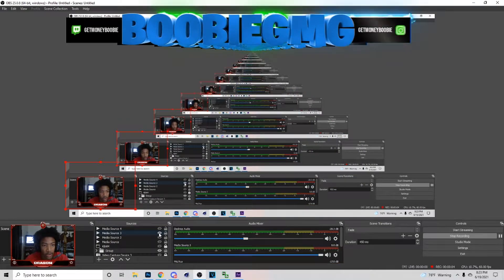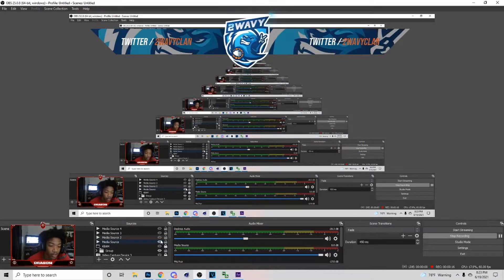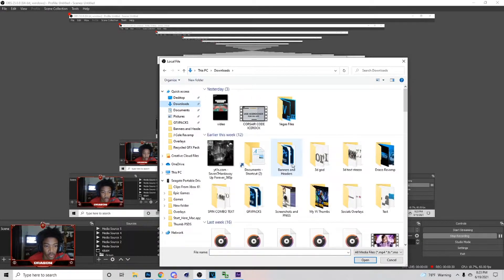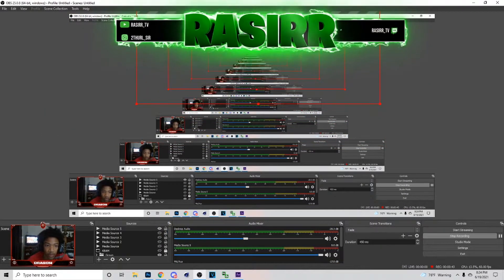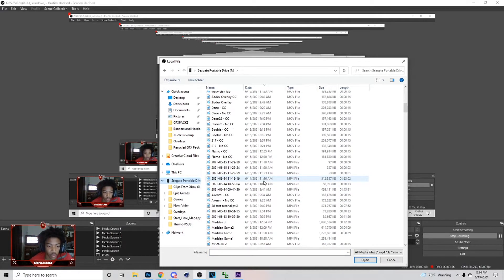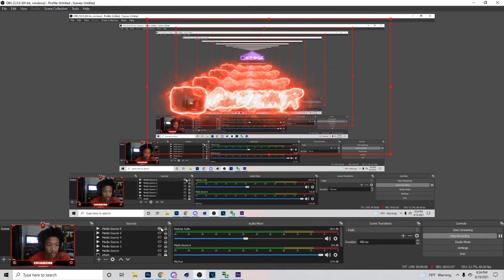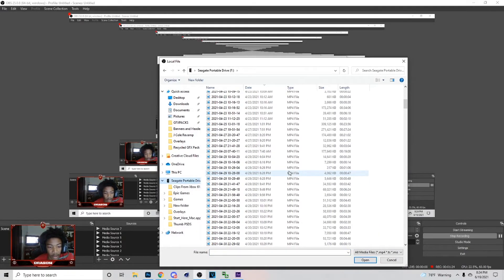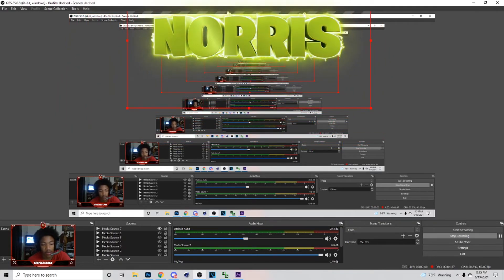OBS Tutorial: How To ADD Overlays To OBS! Easiest Way Possible!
Our Code: "Icerocker"

C4D
Cinema4D: https (video may be taken down)